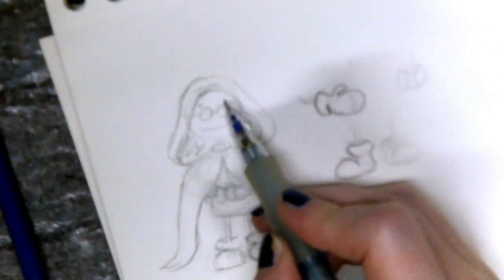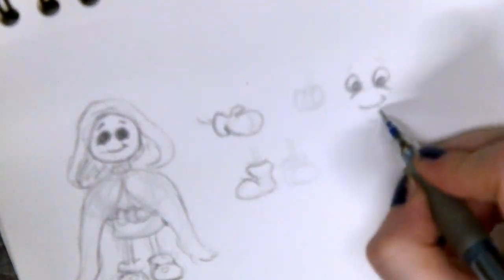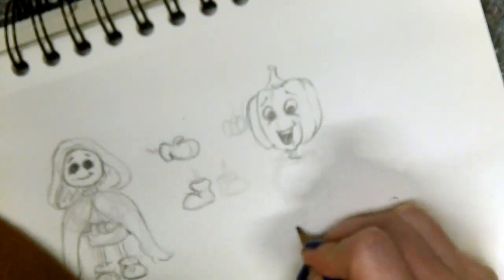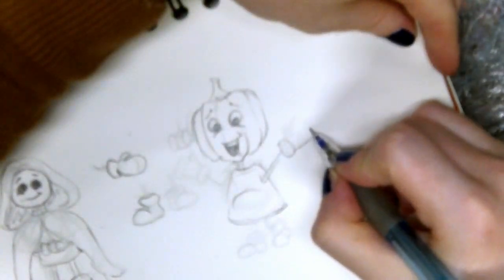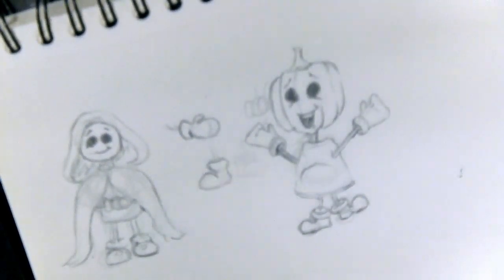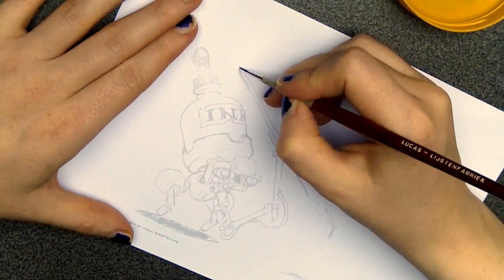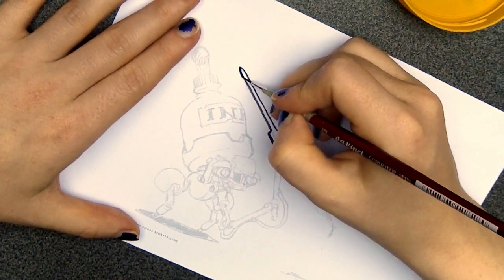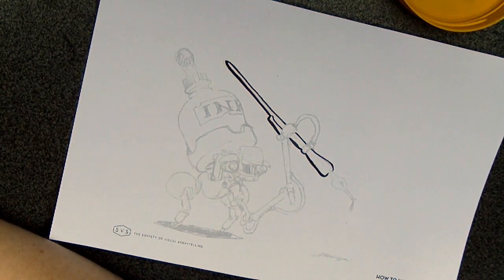Inktober 2017 Preparation || SVS How To Ink Review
I'm really sorry for the bad quality of this video. I was so occupied with the design of my Inktober character that I didn't notice how bad it was until I saw the result on al large screen.

The video where Jake Parker was talking about the paper you could use for your ink drawings turned out to be the intro of the SVS How To Ink class.

Material
For the sketching
- Canson XL sketch pad
- HB mechanical pencil

For the ink
- 160 gr printing paper
- Pelikan drawing ink (black)
- Lucas n° 1 brush (Lucas is a store brand, I used different sizes while practicing and the smallest worked best for me)